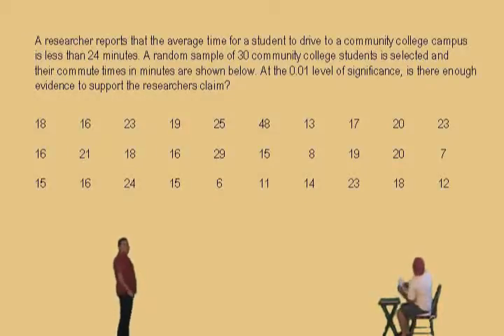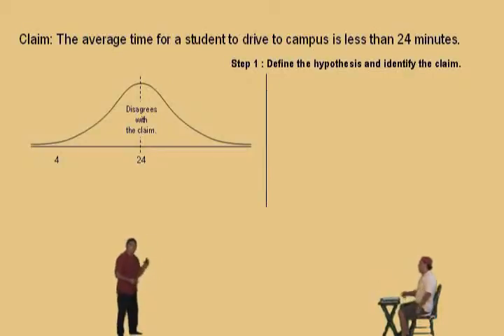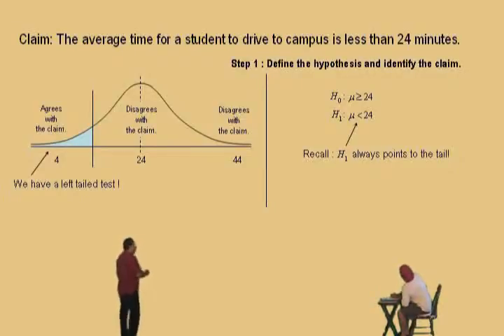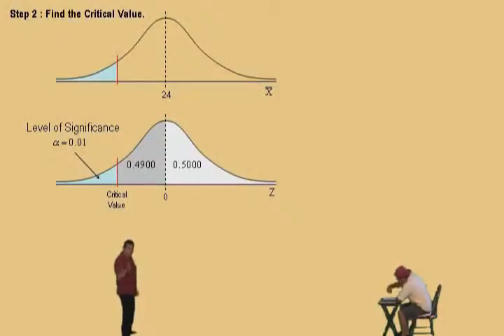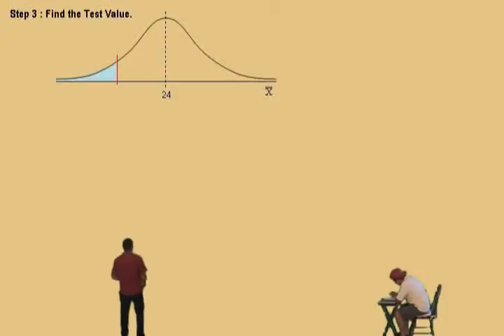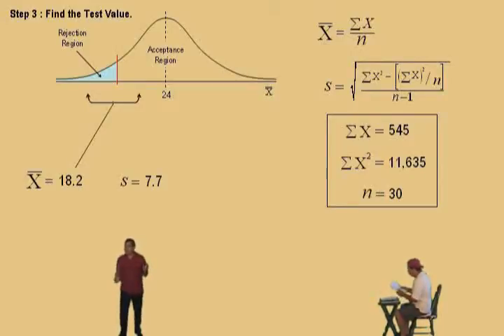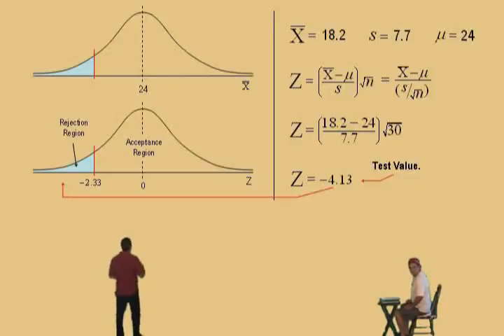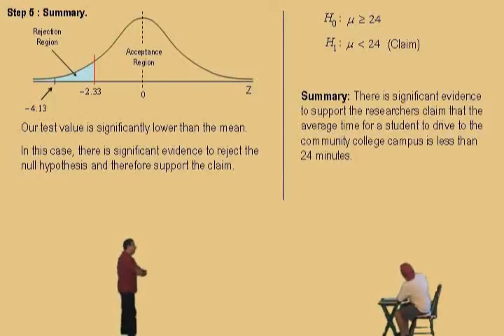Z Test for the Mean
Supplemental Instruction Video for Elementary Statistics